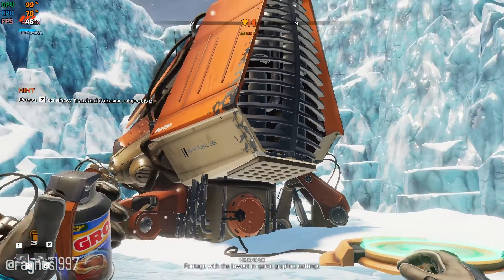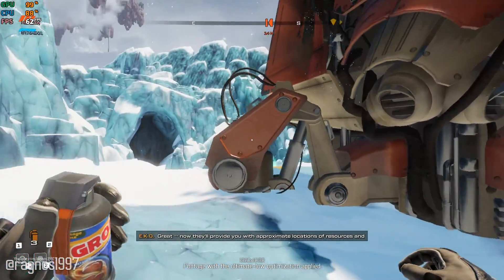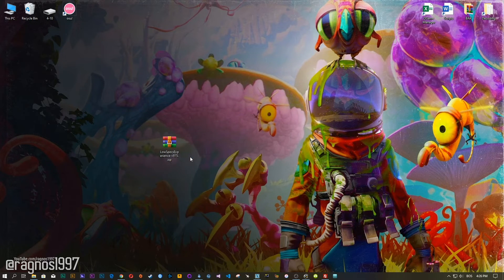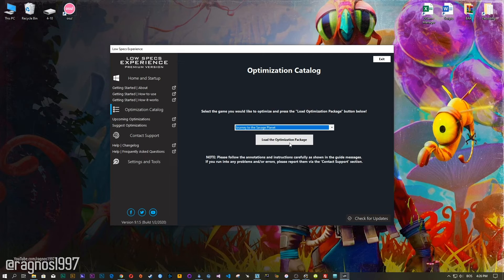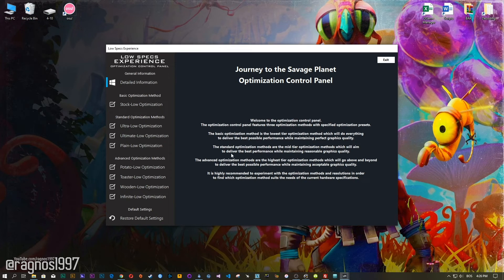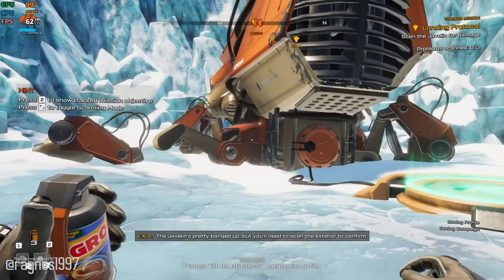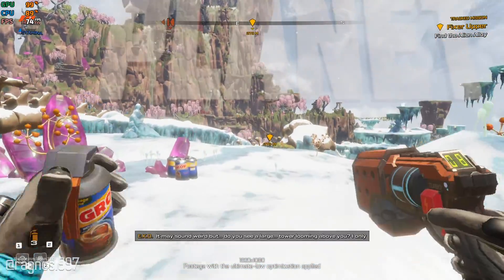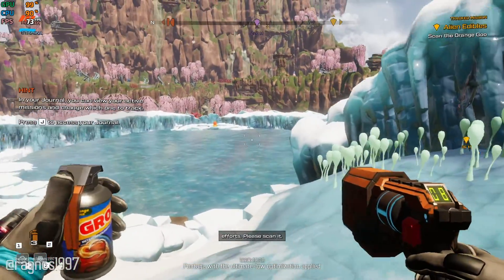Journey to the Savage Planet - How to Reduce Lag and Boost & Improve Performance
This is simple to follow guide video on how to improve the performance and reduce the lag of Journey to the Savage Planet. The optimization shown in this video is powered by the Low Specs Experience. Low Specs Experience is an in-house developed game optimization tool designed to optimize your favorite video games for maximum possible performance. It's a lightweight software package compatible with low-end, mid-end, and high-end PC configurations.

System specifications used in the video:
8GB RAM DDR3
Nvidia GeForce GTX 650 Ti BOOST 2GB GDDR5

00:00 Introduction
00:42 Optimization Guide
02:05 Additional Gameplay Footage